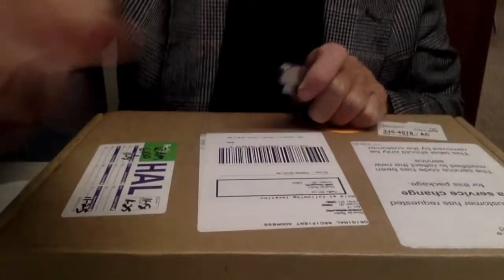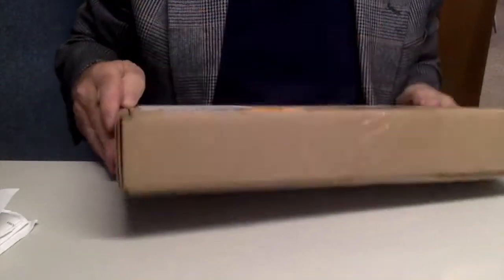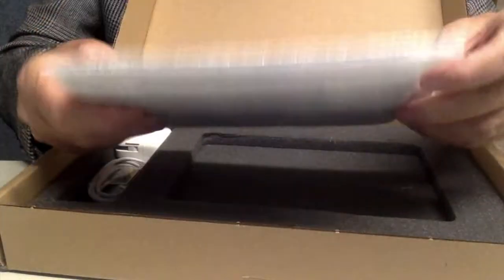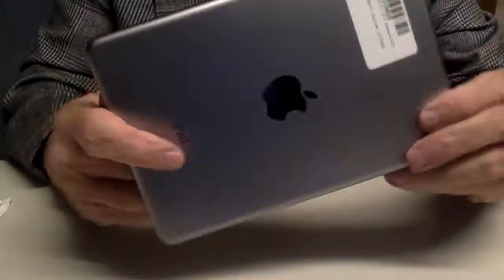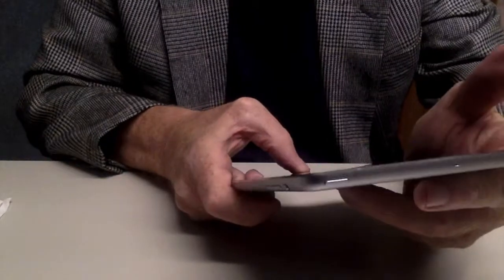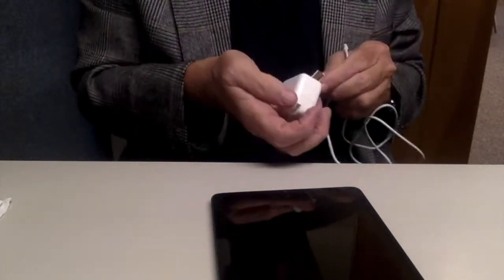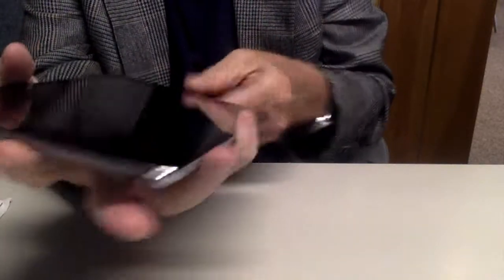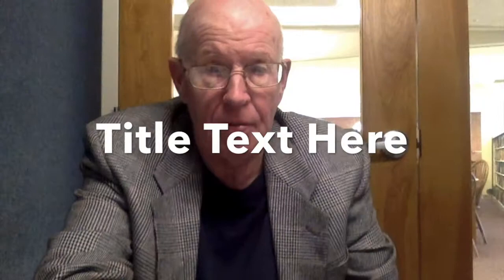Used iPad Mini 3 from ebay unboxing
iPad mini 3